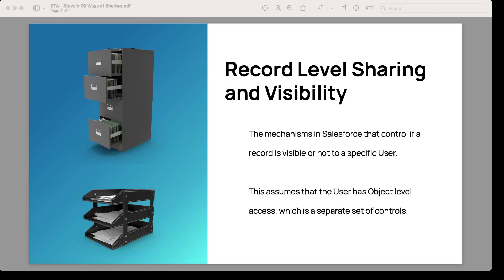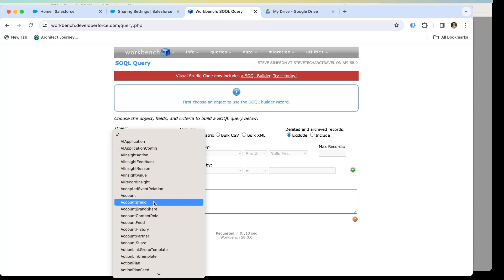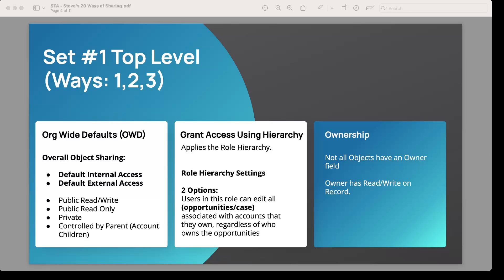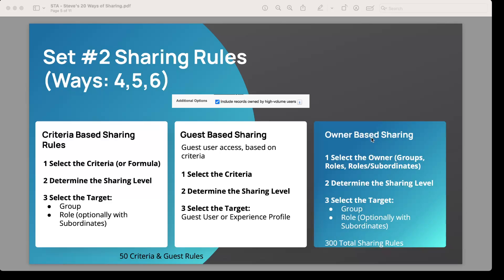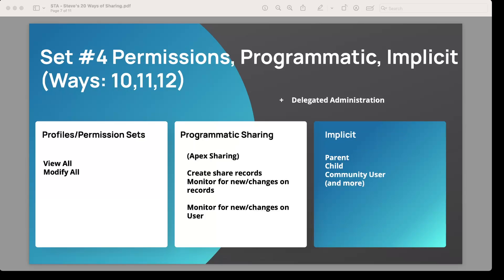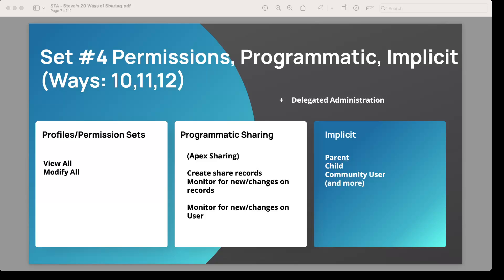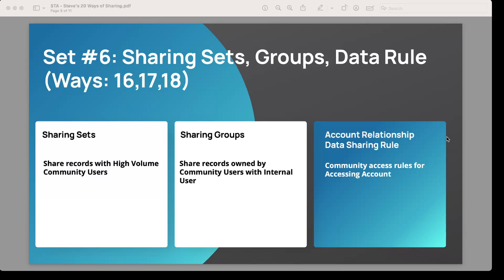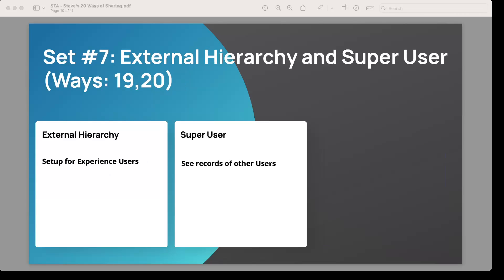Steve's 20 Ways of Sharing a Record in Salesforce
In this guide, I dive into the myriad ways you can share records in Salesforce. From the basics of OWD to the complexities of code, get a clear understanding of how Salesforce's sharing mechanisms work.

-What you'll learn:
The difference between code, configuration, and out-of-the-box sharing methods.
Record level sharing vs. structural level access.

-Insights into sharing settings: OWD, Grant Using Hierarchy, and Ownership.
-Criteria-based sharing rules, guest-based sharing, and owner-based sharing.
-Manual teams, territories, and the enterprise territory management.
-The power (and cautionary use) of profiles, permission sets, and programmatic sharing.
-Introduction to the newer restriction rules in Salesforce and scoping rules.
-Navigating the challenges and solutions for Community users in Salesforce.
-A brief look into external hierarchies, super users, and more!

STA 4.6